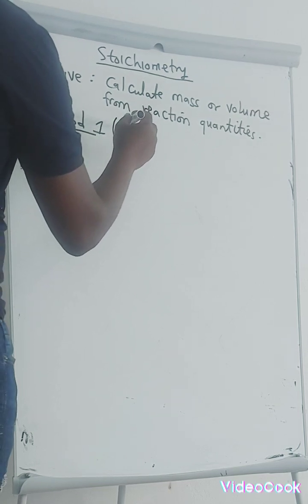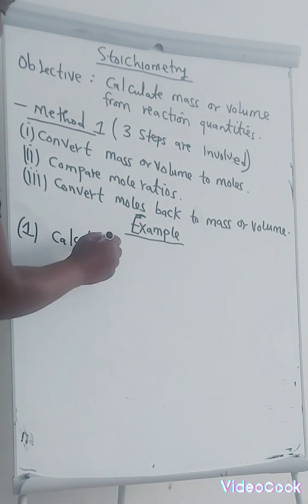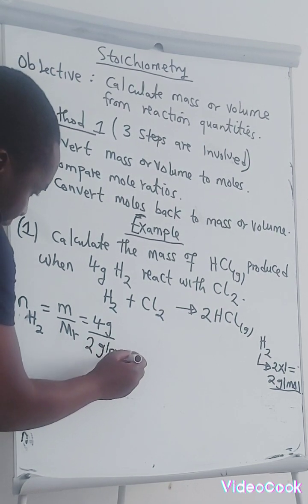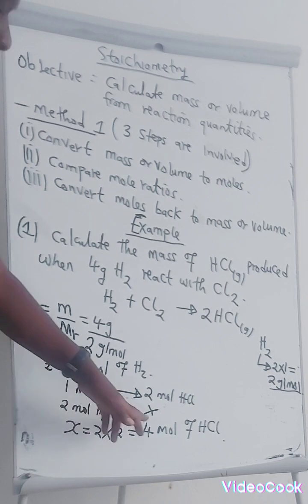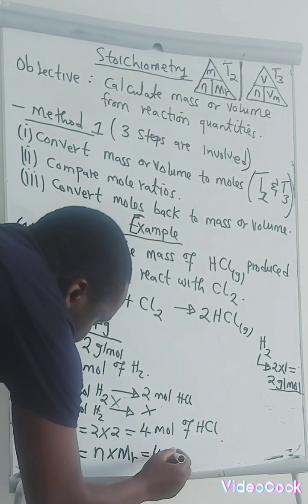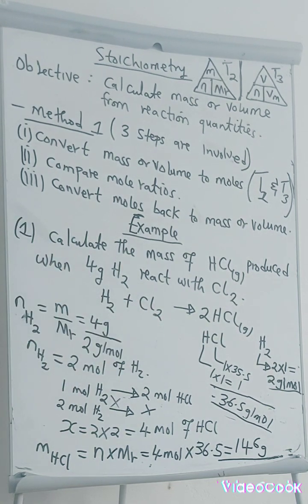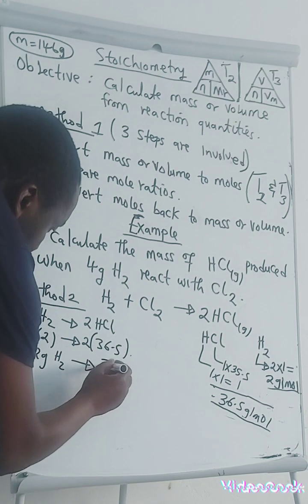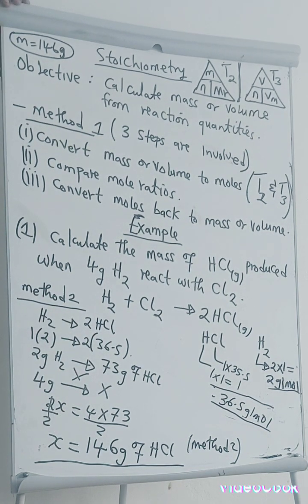Stoichiometry questions #2: Calculate mass or volume from reactions quantities using method 1& 2.